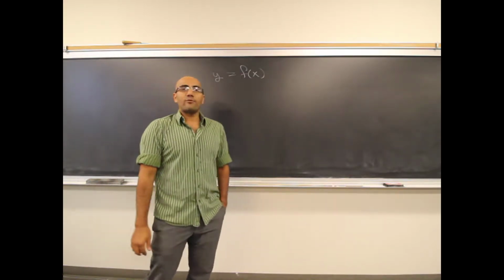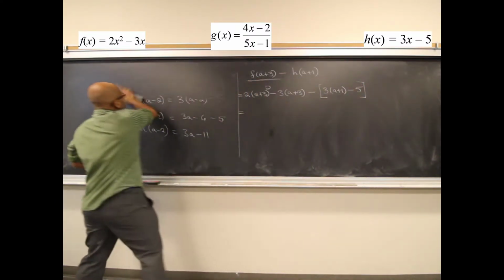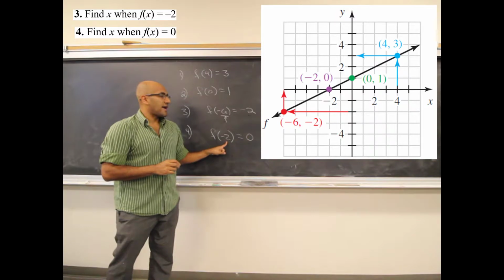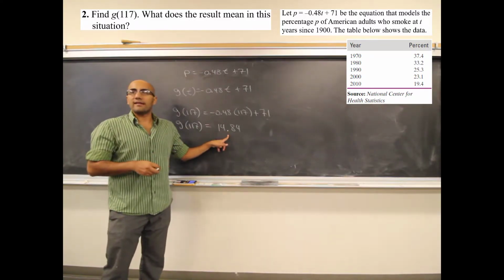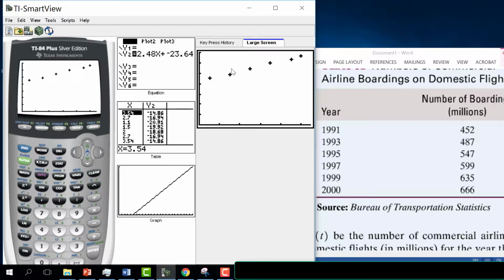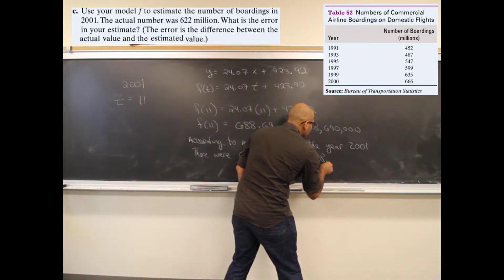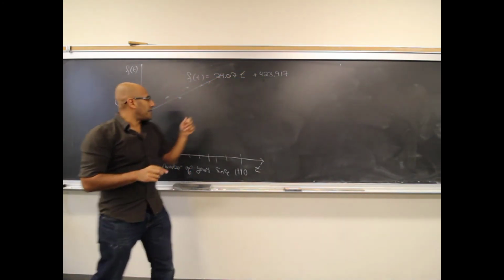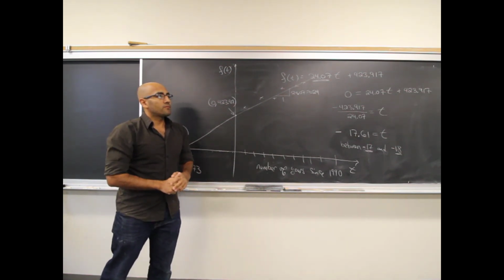Int Alg, Math 80, Lecture Video Ch2 Sec3